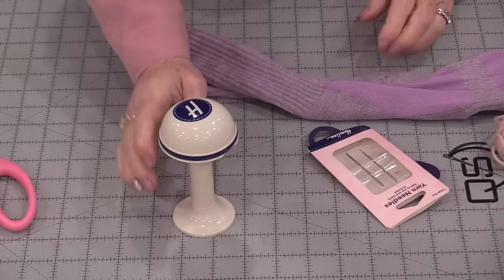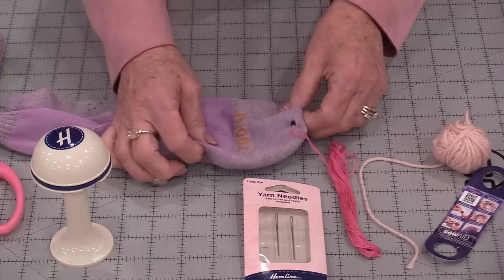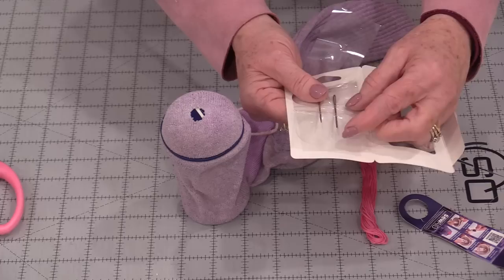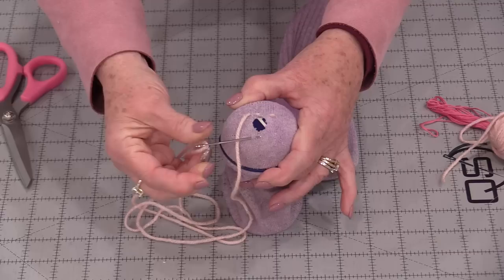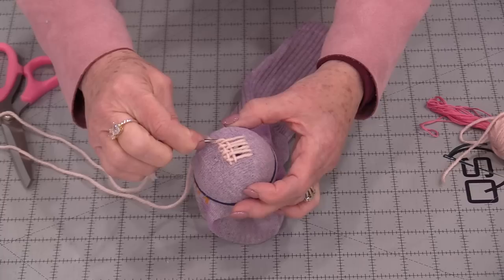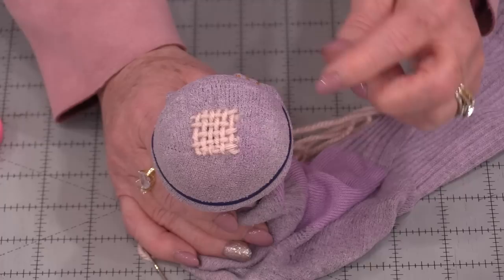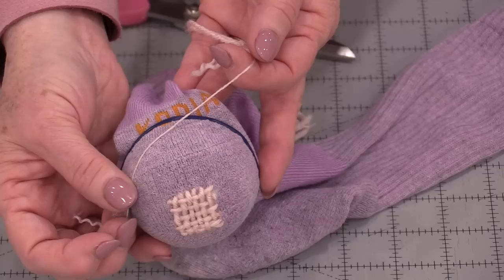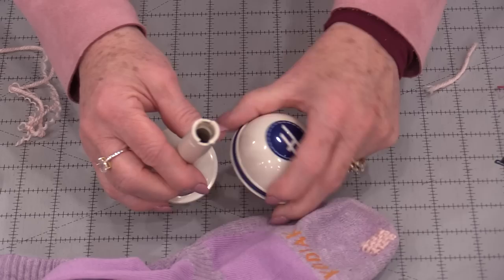How to Darn Socks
There is more you can do than darn socks. How about elbows, little holes that the dryer makes, and you can use it just for decoration.
This little Mushroom really makes it easy to hold and work on and I can store my needles too

As always, we ask that you patronize your local independent shops, first. If they don't carry or can't order what you're looking for, here are some links.

New Book
Sew Very Easy Patternless Sewing